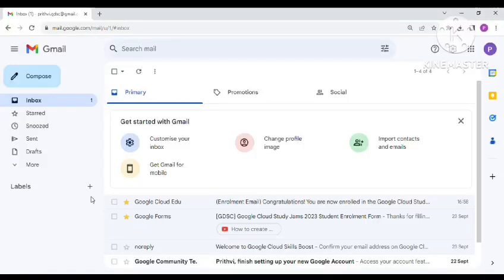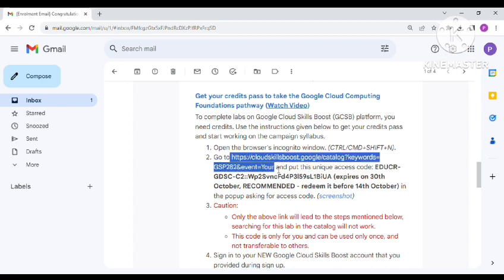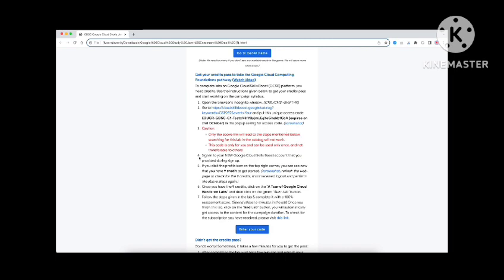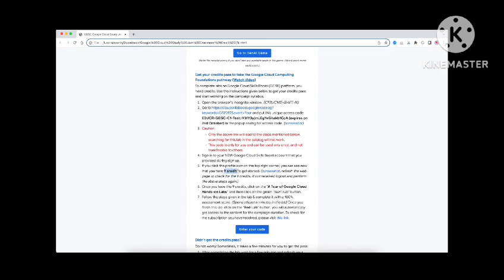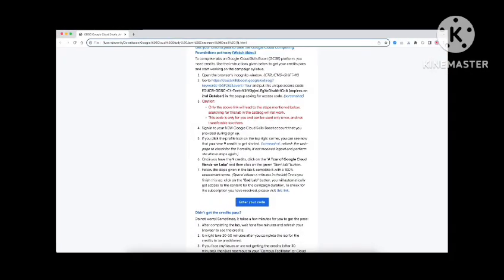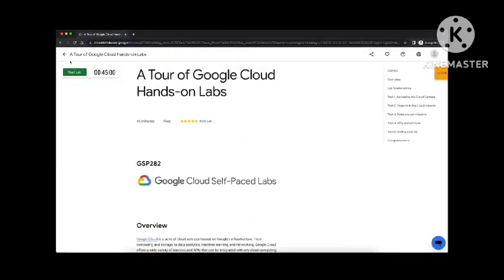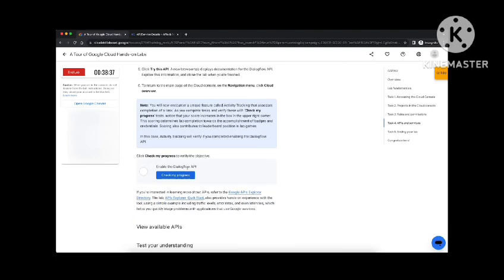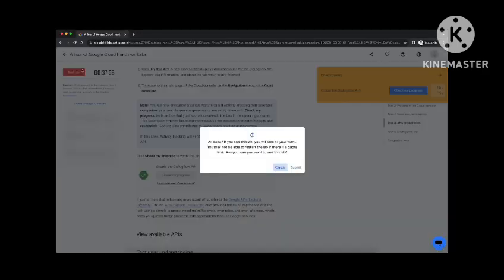How to Get Credit Pass and Access Code for Google Cloud Foundations Pathway | Step By Step Procedure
Video on how to access code and get credit pass for Google Cloud Foundations Pathway for GCSJ 2023 - Cohort 2